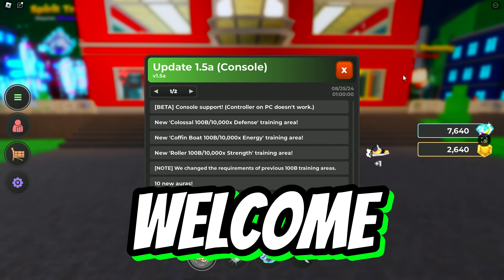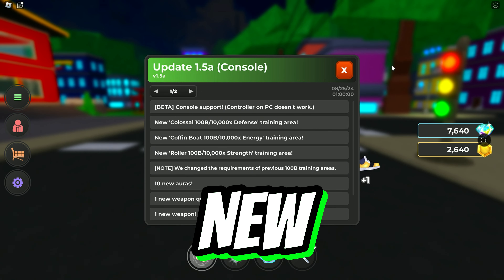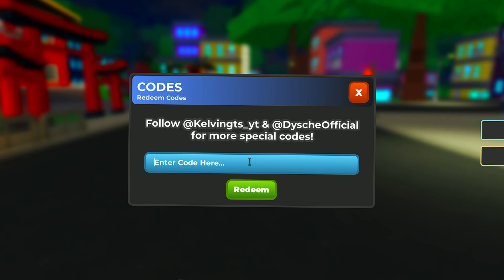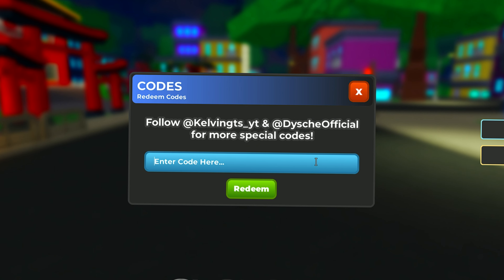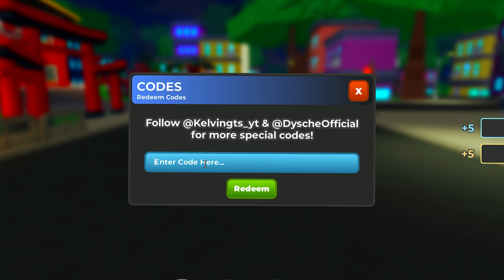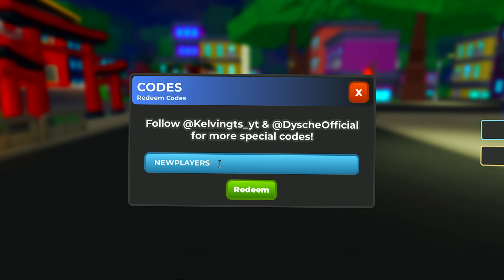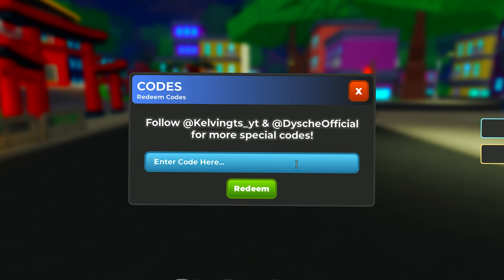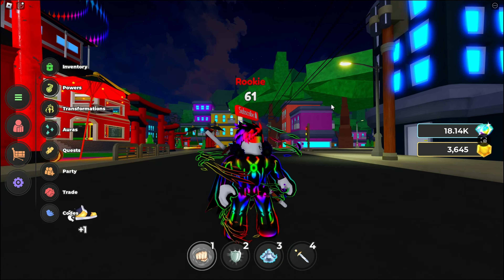💥*NEW* ALL WORKING CONSOLE UPDATE 1.5 CODES FOR ANIME SIMULATOR! ROBLOX ANIME SIMULATOR CODES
IN THIS VIDEO:
I have included all roblox ANIME SIMULATOR codes in this video. And this video was uploaded on august 27, 2024. All codes shown in this video are up to of august 27, 2024. All codes prior to the date of this video are included. I will share all roblox ANIME SIMULATOR codes after august 27, 2024 in next roblox ANIME SIMULATOR codes video.